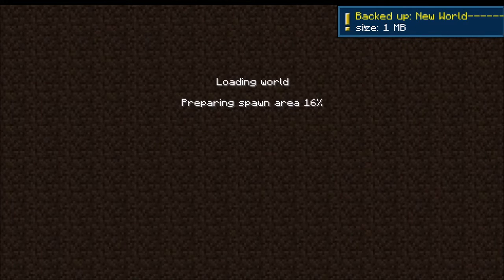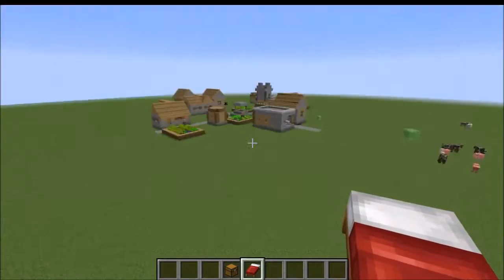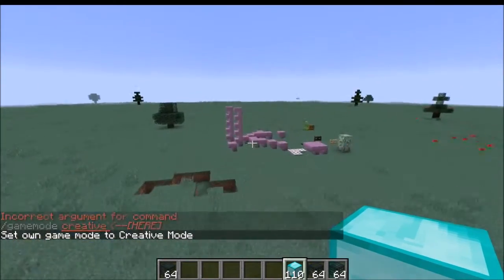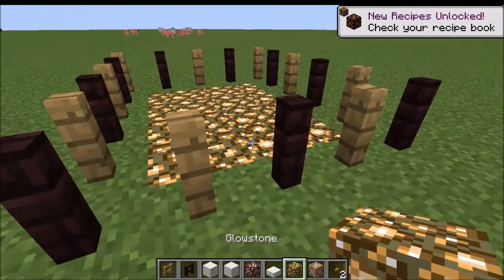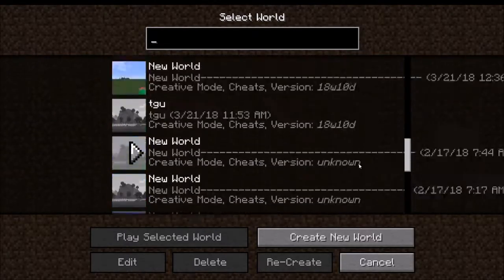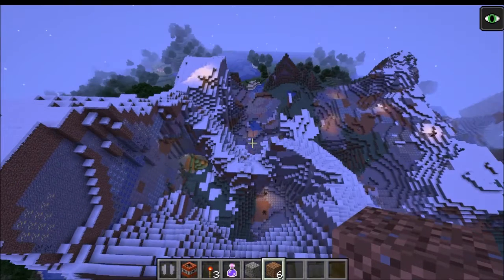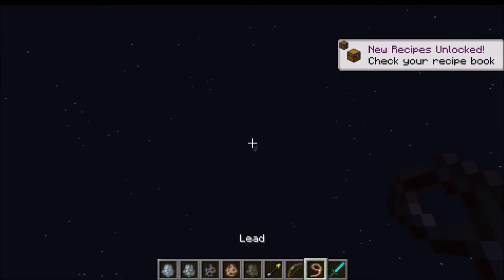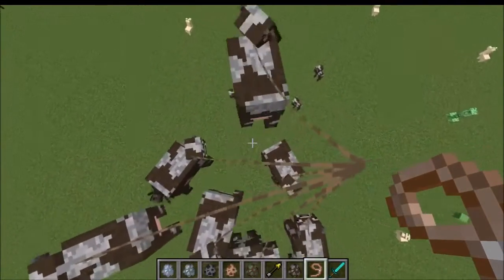SO MANY ORES! - Old Worlds!